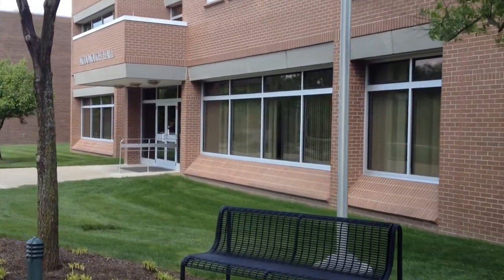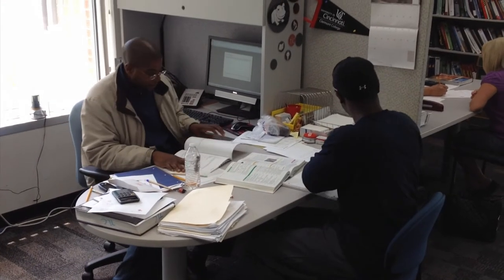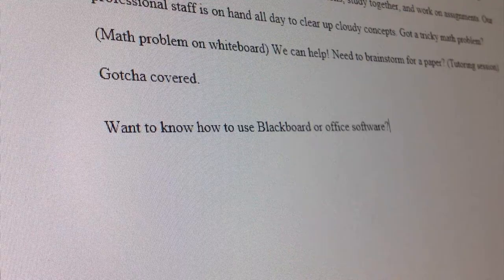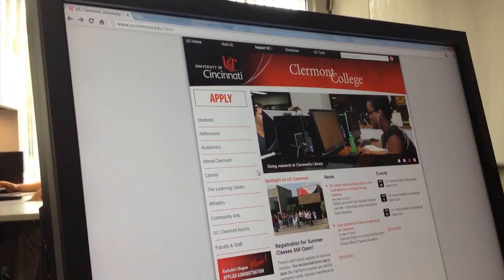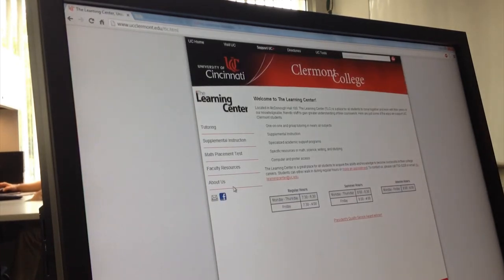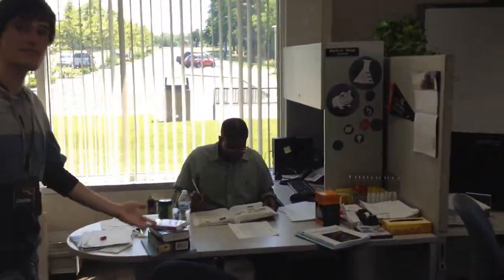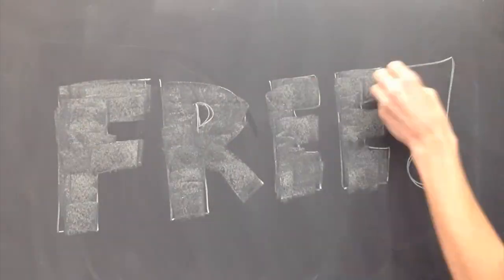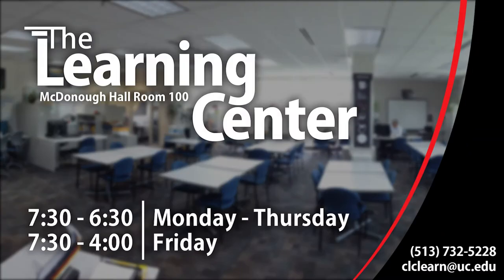The Learning Center at UC Clermont Information Video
See what TLC is all about!